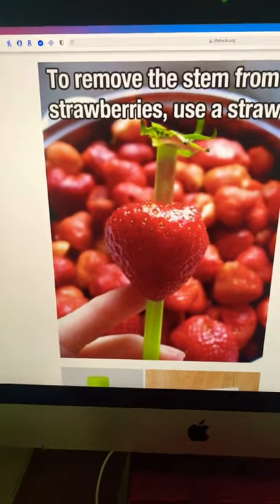Trying the Strawberry Life Hack